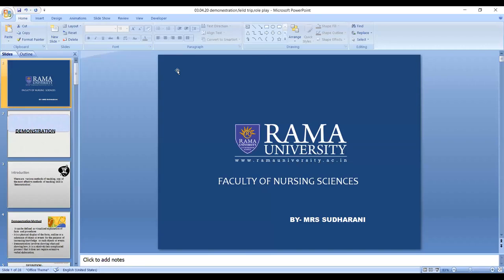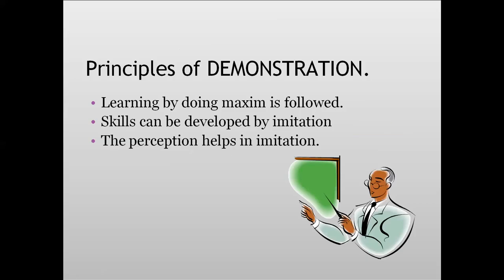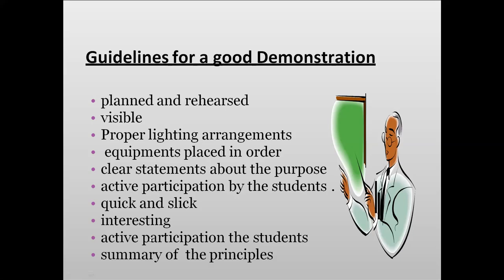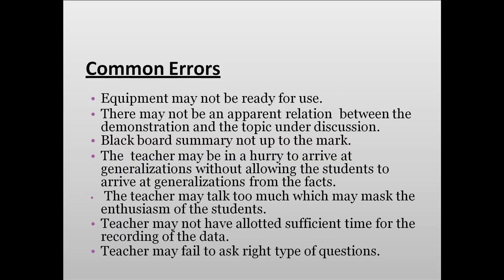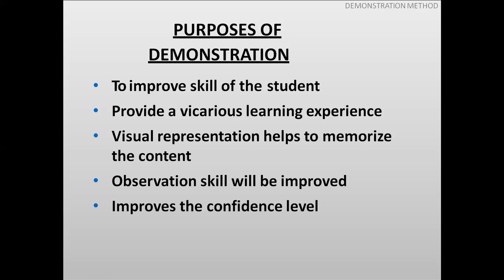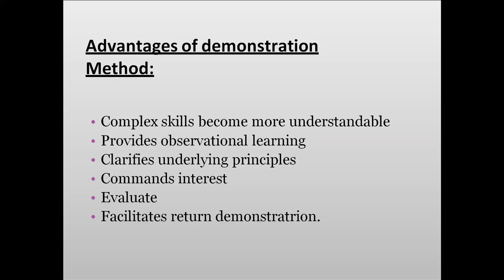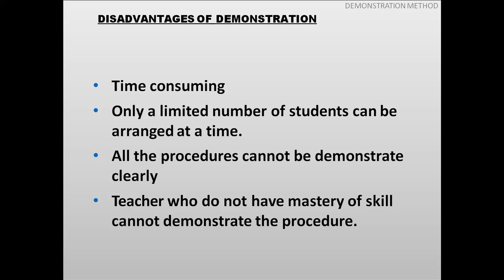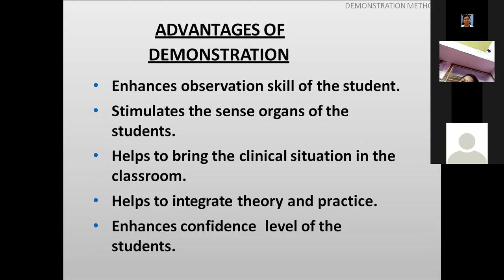Demonstration method of teaching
Communication Education And Technology